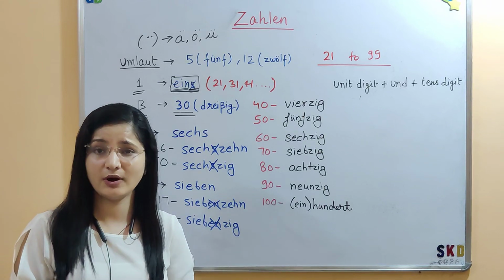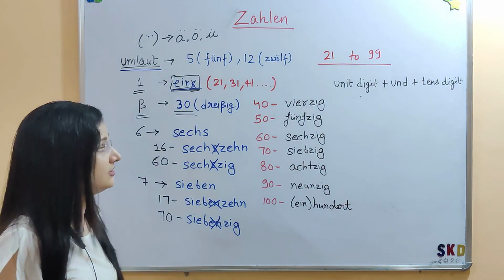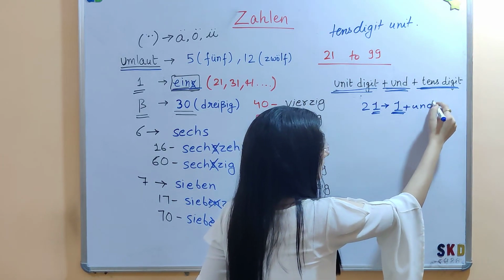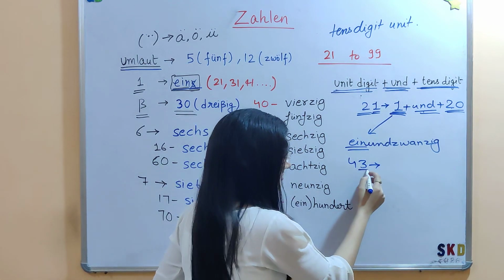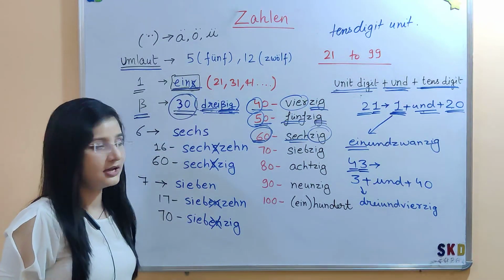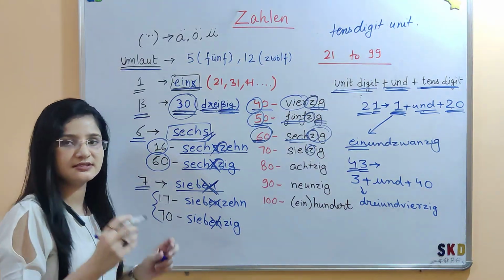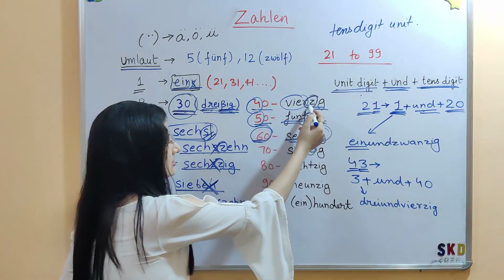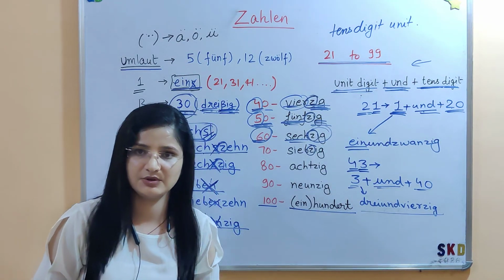German numbers (part 2)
In this video, you will learn German numbers from 21-100.

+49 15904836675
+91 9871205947